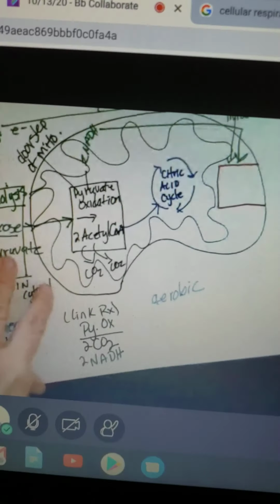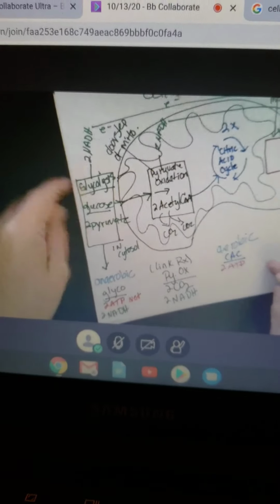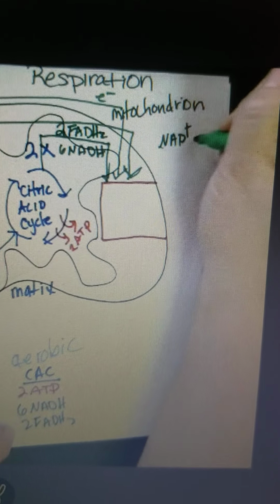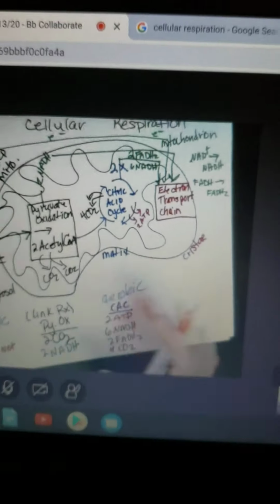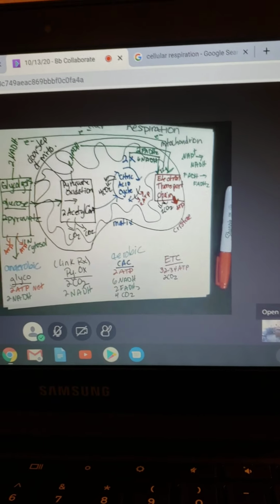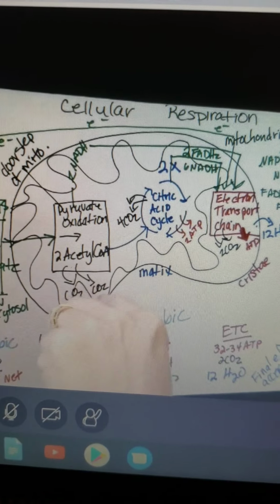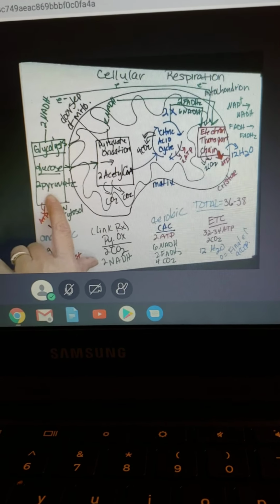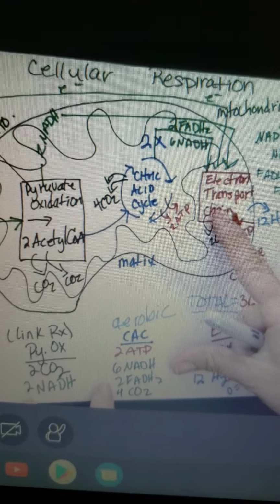Cellular respiration part 2